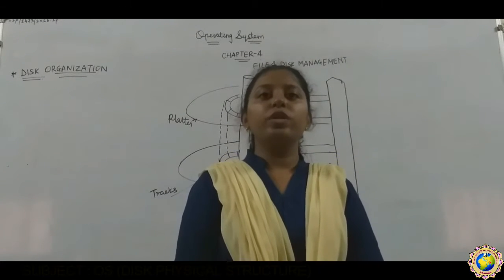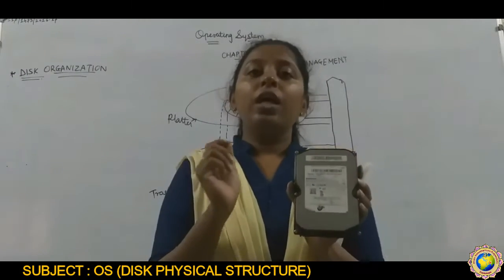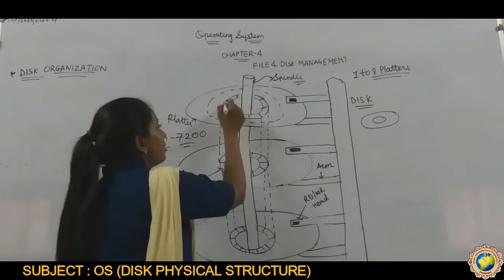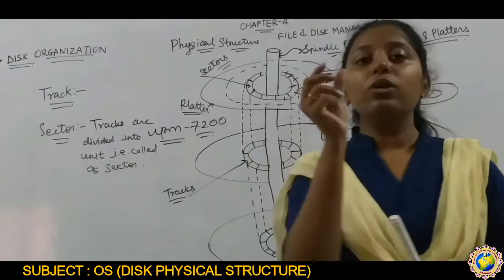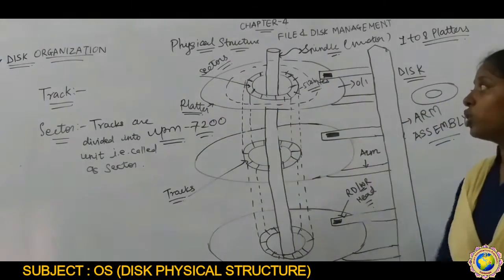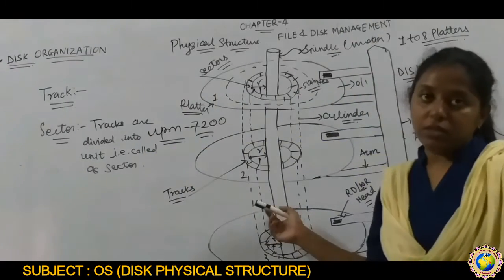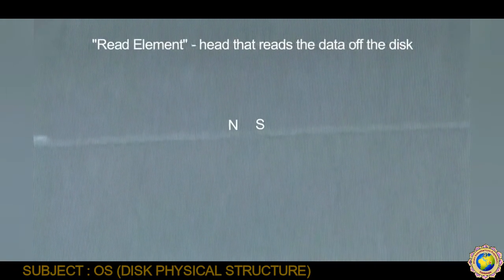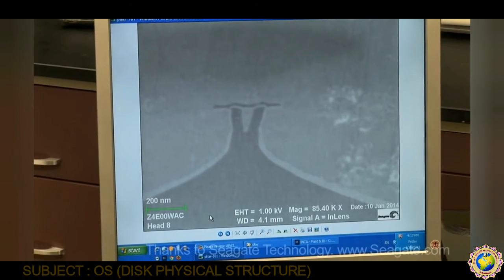LECT 20 UNIT 4 DISK PHYSICAL STRUCTURE